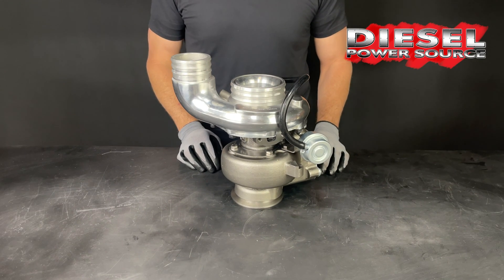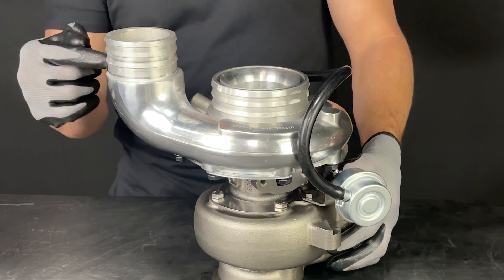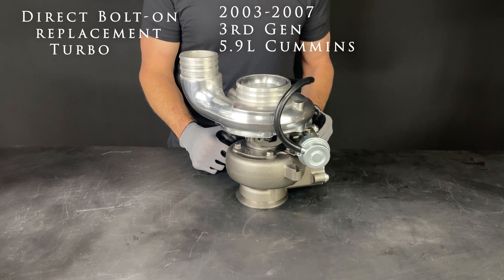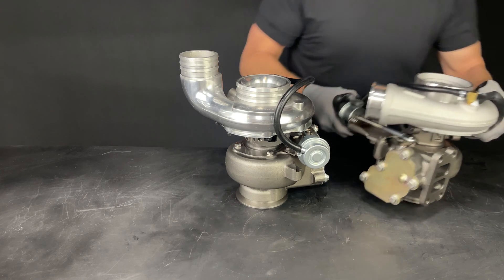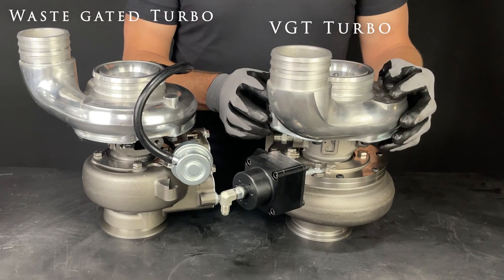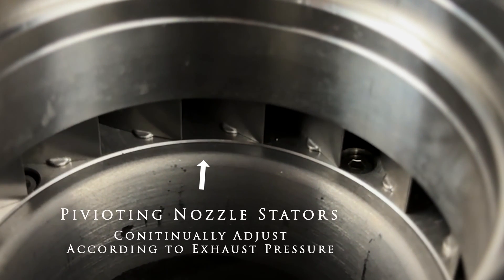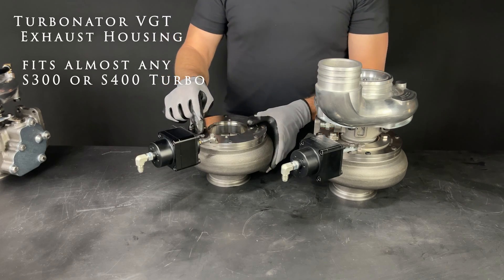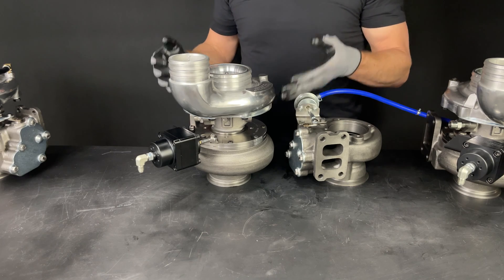S300 and S400 turbos offered by DPS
Discover the power and performance of DPS S300 and S400 turbos! Watch now to see how these turbos can transform your turbo diesel Cummins with unmatched efficiency and power.

Diesel Power Source offers top-of-the-line S300 and S400 turbos for turbo diesel Cummins trucks. Our waste-gated S300 and S400 performance turbos in T3 and T4 flange sizes are fixed geometry, non-VGT turbos. The elbow-style compressor with multi-barbs on the inlet and outlet prevents blow-offs and features a race housing that increases airflow by 9%. These turbos are direct bolt-on replacements for 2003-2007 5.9L Rams with a Cummins, and for 1st and 2nd gen 12V and 24V 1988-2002 models with an Hx40 style downpipe.

Key Features:
• Direct Bolt-On: Easy installation with no fabrication needed.
• Increased Airflow: Up to 9% more airflow for better performance.
• Versatile Fit: Compatible with various Cummins models, including 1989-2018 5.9 Cummins 24V 2nd Gen trucks.
• Turbonator® VGT Option: Our Turbonator® VGT exhaust housing with pivoting nozzle stators offers quick spool-up, more low-end power, and improved fuel mileage.

Our single turbo kits, including the S300 and S400, are designed using advanced CAD/CAM software and CFD testing for optimal flow and performance. The ported shroud inlet, triple-barbed inlet and outlet, and increased airflow ensure superior performance compared to standard Borg housings.

for detailed specs and purchasing options. Upgrade today and experience the benefits of the best single turbo kit for your turbo diesel Cummins truck